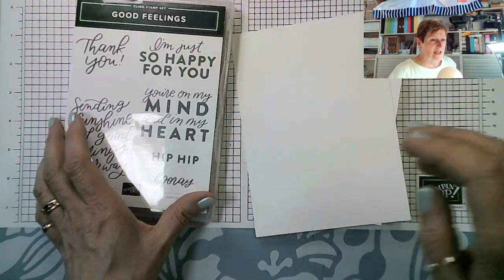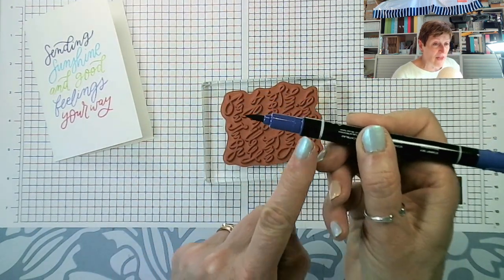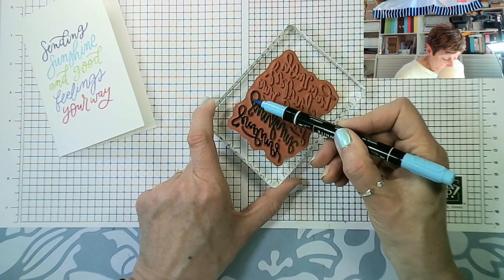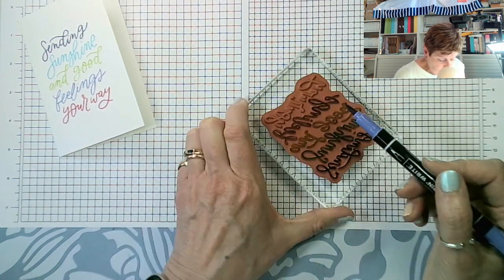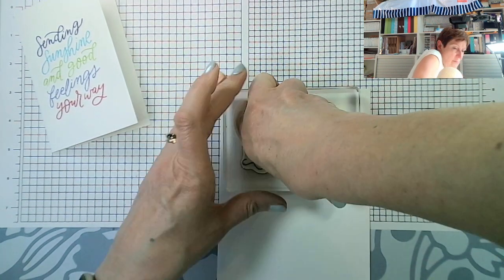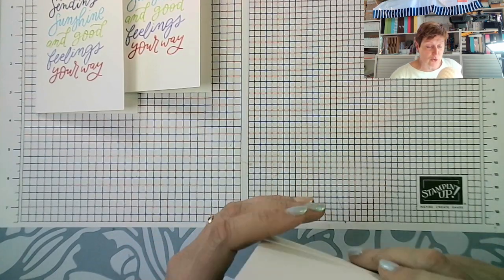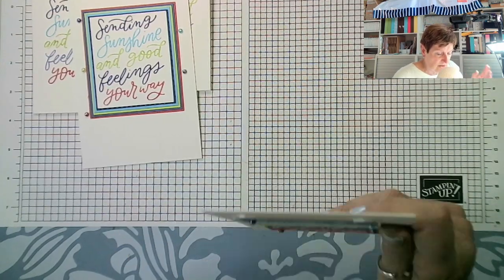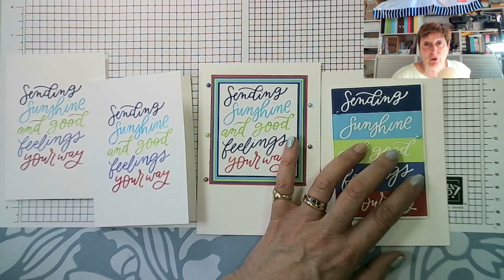SimpleStamping Saturday Featuring Stampin' Up! Good Feelings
If your order is £80 or more, consider becoming a Member. The Starter Kit is ALWAYS the best deal in the Catalogue. For just £99 (129€) you get your choice of £130 (175€) of products (with no additional P&P). As a Member of this great Family, you get a minimum of 20% net discount on your future purchases. You also get income from sales you make to other people if you want to use this as a business. Win,Win Right? Whether you are in the UK, France, Germany, The Netherlands, Austria, Belgium or The Republic of Ireland, just click on the picture to join the Team. If you decide that being part of the Stampin' Up! Family is not for you, then just stop buying and you will revert to being a customer. Easy, simple, no quibbles!